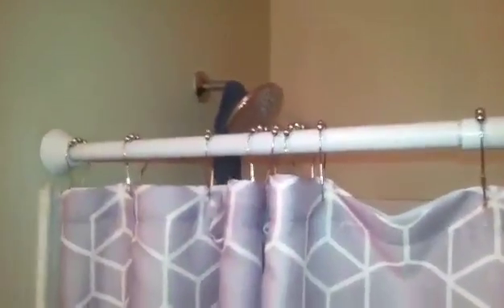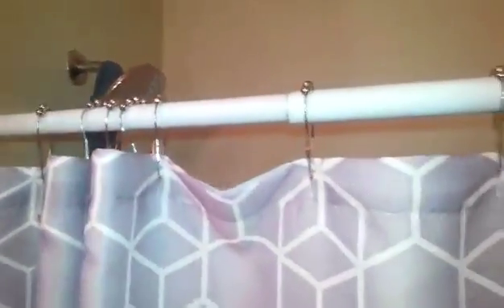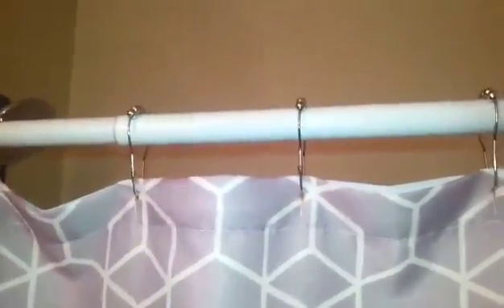SHOWER CURTAIN HOOKS REVIEW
I have never been one who cared much about shower curtains, until now. I bought one I love and then noticed the rust I had from the hooks included with it. The hooks were also half hooks and were caught up together constantly. I gave these a try and am happy I did. They roll easily. They are full circle and fit both of my rods. They come with little glider pearls to keep things smooth and looking elegant. i am now a believer in quality hooks due to this set!

This set was received free or reduced in price in exchange for my honest review.